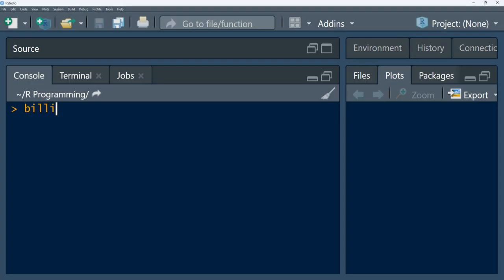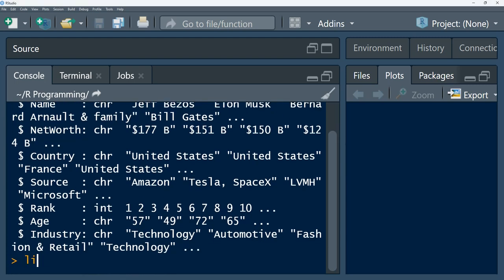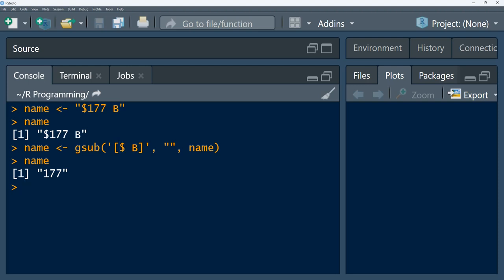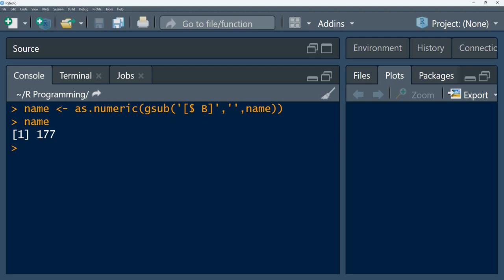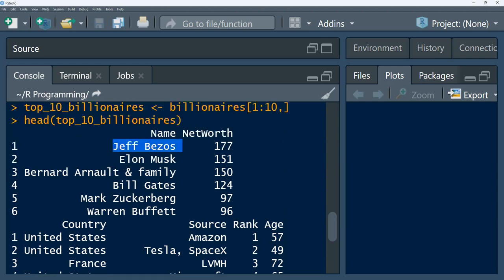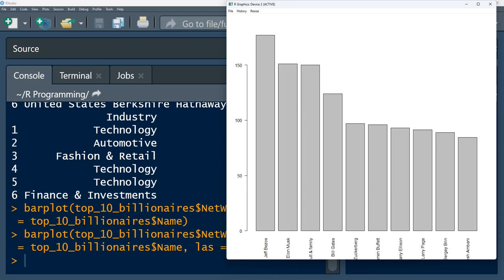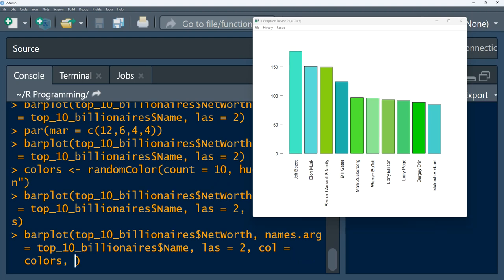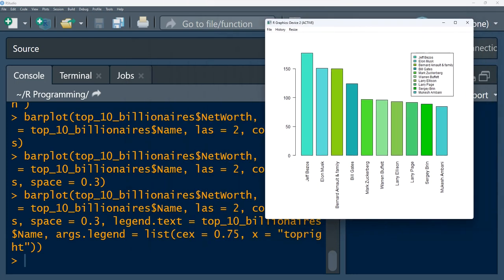Data Analysis mini project for beginners with r programming | Analyzing Billionaire List (2019) in r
This is a data visualization mini project for absolute beginners in r.
It covers how to use tidyr package function gsub function and how to add legends in a bar chart using barplot() function.
We also demonstrate how to add colors in the bar chart.

Chapters
0:00 reading the billionaires dataset in r
0:36 dealing with missing values using sum(is.na)
0:51 structure of the dataset with str() function
1:10 convert a char column with tidyr package
2:25 gsub function
3:15 using as.numeric function in r
3:47 converting a char column in one line with gsub and as.numeric
4:47 converting a char column in a dataframe in r
6:00 top 10 billionaires billionaires dataset
6:50 barplot of top 10 billionaires by net worth
7:40 changing orientation of xlables in a barplot
8:14 margin sizes with par() function
9:05 Adding colors using randomColor
9:47 Adding the legend in the bar chart